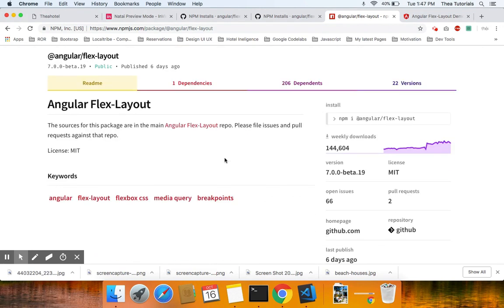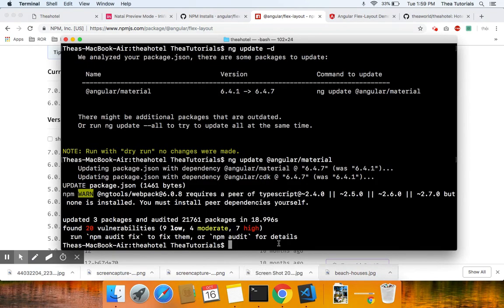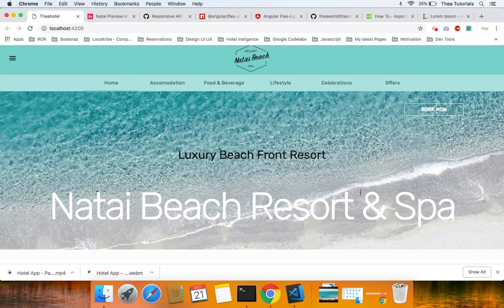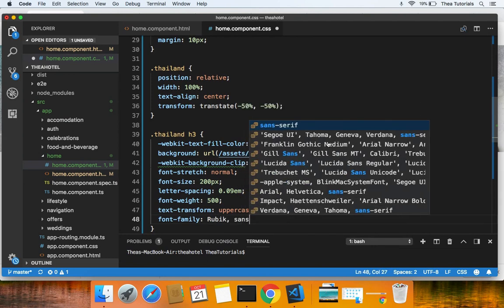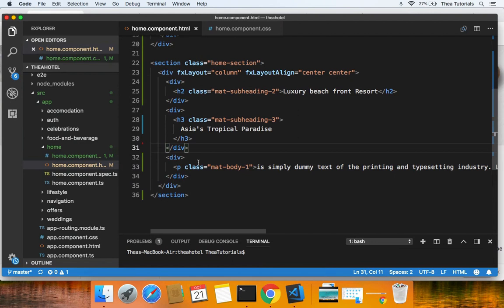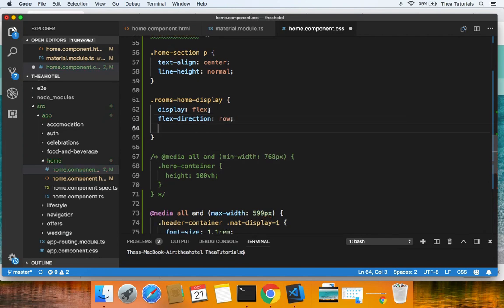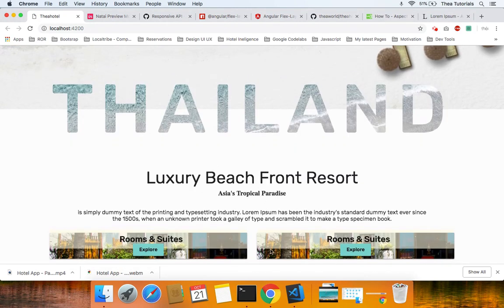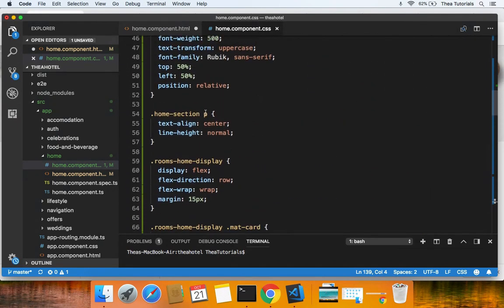Hotel App & Booking Engine With Angular 6, Material 2 & Firebase Part 9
Build Hotel App With Booking Engine with Thea World - Part 9

***Note: Please view github repo for the latest changes. I pushed some extra improvements in which I didn't cover in this tutorial.***

Updated to Angular Cli 6.2.5, update angular core, angular material, and other packages. Improved home page. Also uninstalled flex-layout and re-installed flexlayout 6.0.0-beta.18 or  6.0.0-beta.19

IN TERMINAL: After you run all your updates. Don't forget to run this command: npm install

*Correction the font sizes are not properly defined. The method is correct, but should NOT give 97px to heading or 61px to title. Will correct in next video*

This is an alternative to coding bootcamps and you'll have a real world project to show when your completed and you'll learn how to use Angular 6, Firebase, Firestore and Material 2.

This is also for Hotels, a great solution for hotels who keep losing booking to online travel agencies. The key is to ensure that all users who land on the site to book direct with the hotel.

We are here to help share our knowledge and learn from you as well.

Please help us improve if you have any suggestions.